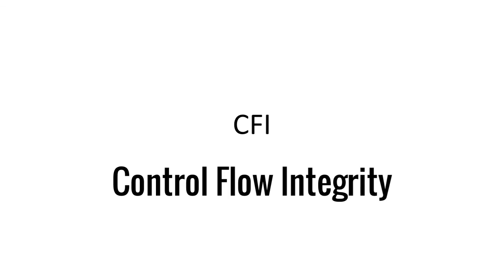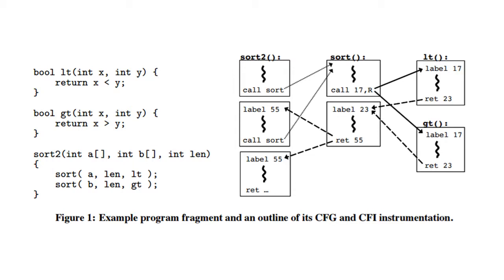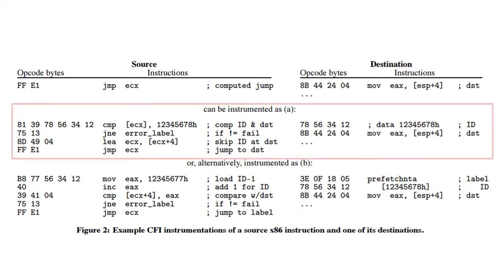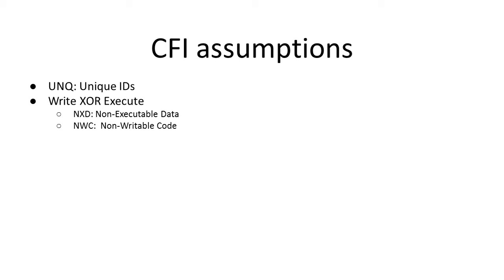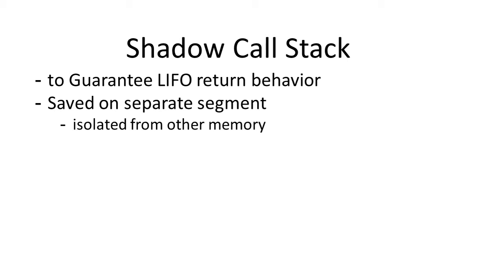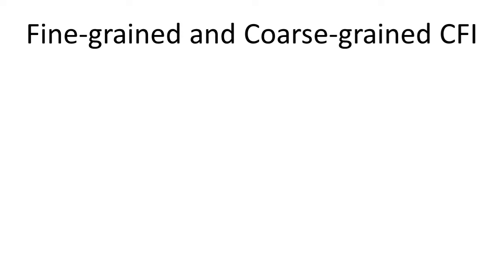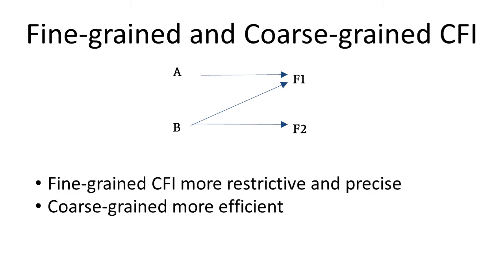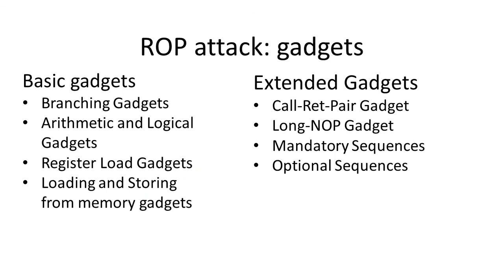Control-Flow Integrity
A short presentation about the concept of Control-Flow Integrity for the course of software hacking and Protection (2016) at Ghent University.

References:

1) Abadi, M., Budiu, M., Erlingsson, U., & Ligatti, J. (2005, November). Control-flow integrity. In Proceedings of the 12th ACM conference on Computer and communications security (pp. 340-353). ACM.

2) Davi, L., Sadeghi, A. R., Lehmann, D., & Monrose, F. (2014). Stitching the gadgets: On the ineffectiveness of coarse-grained control-flow integrity protection. In 23rd USENIX Security Symposium (USENIX Security 14) (pp. 401-416).